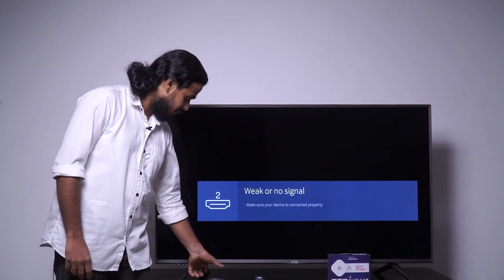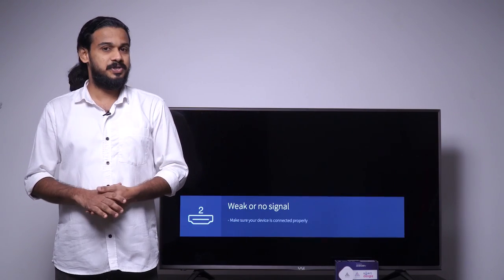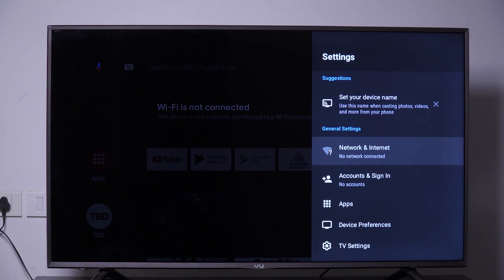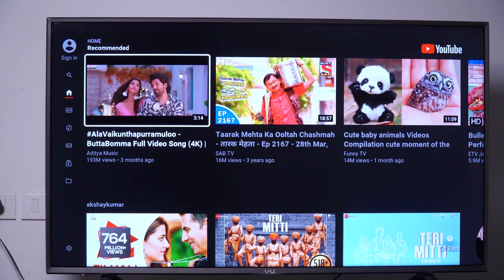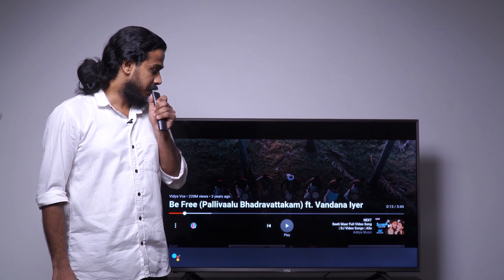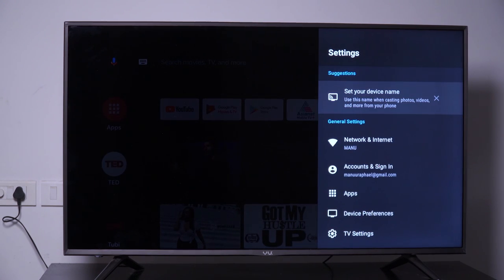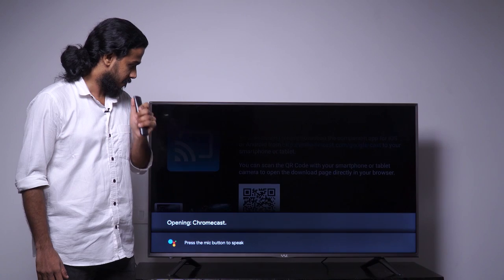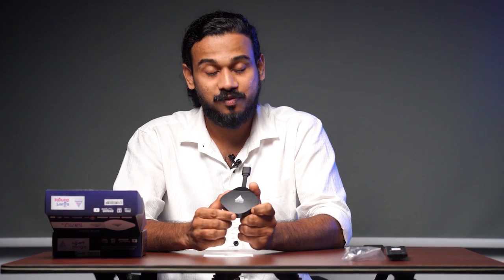Asianet Digital - Magic Dongle - demo ( English)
Introducing the new Asianet Digital Smart Magic Dongle. Experience the joy of watching Videos, Gaming, anytime anywhere with this device

| Android TV |Voice Command | Screen Mirroring | Asianet Mobile TV+ app |